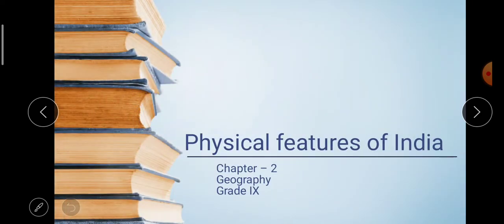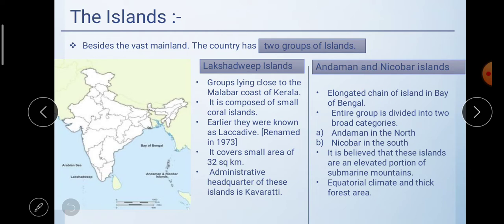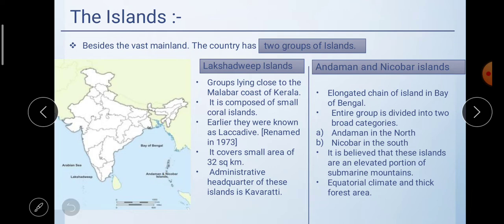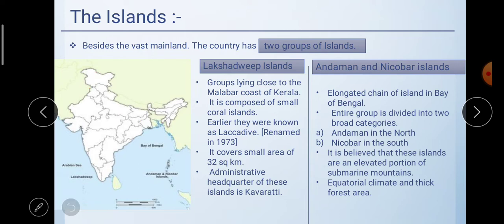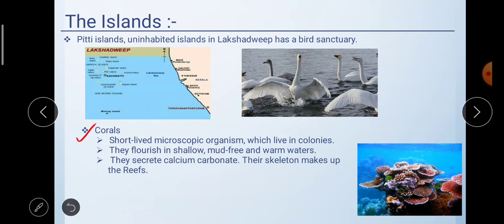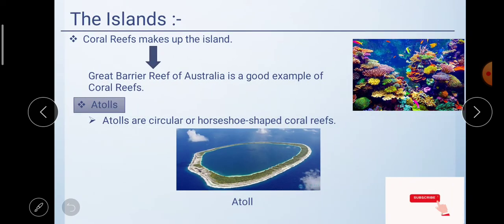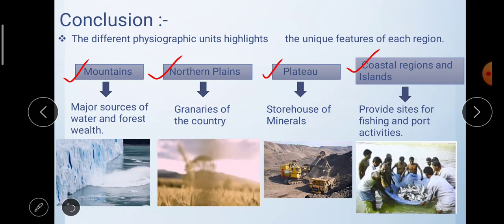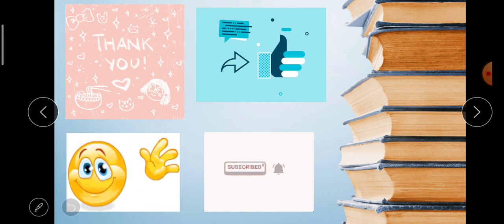Physical_Features_of_India Part_6 The_Islands